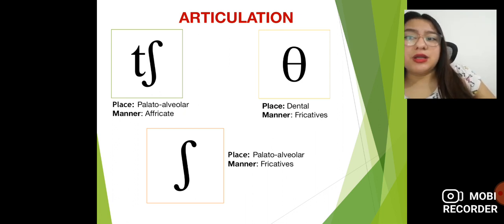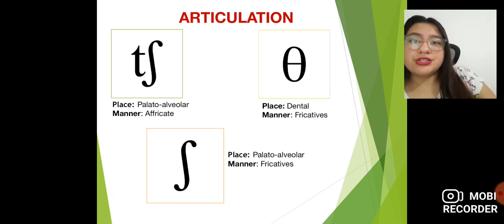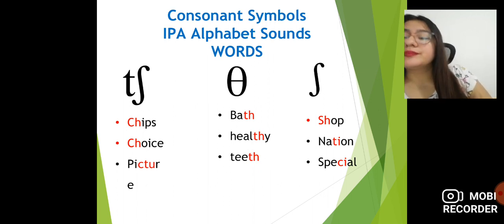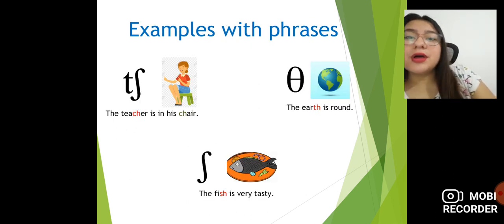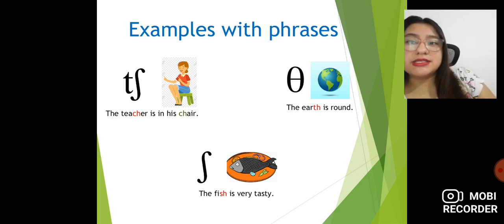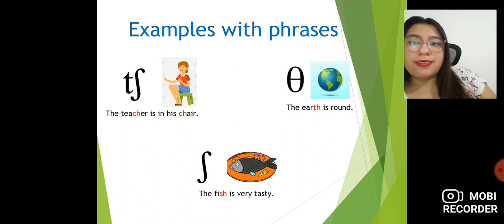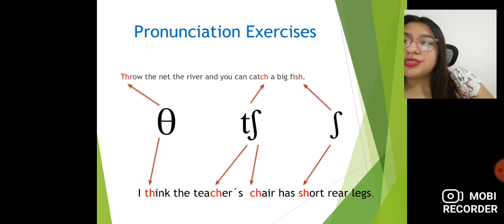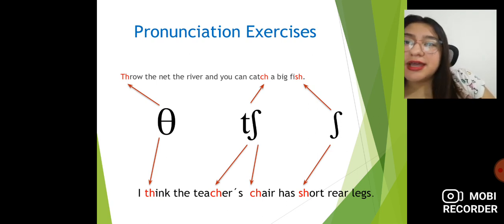Video tutorial-phonetics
Mobi Recorder